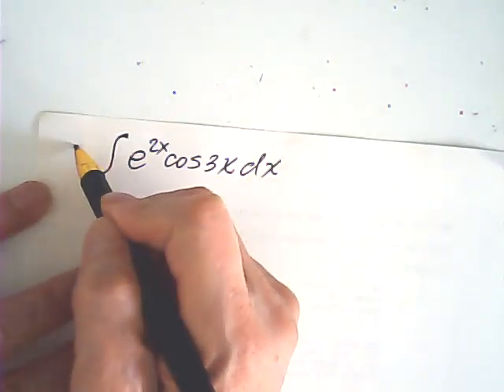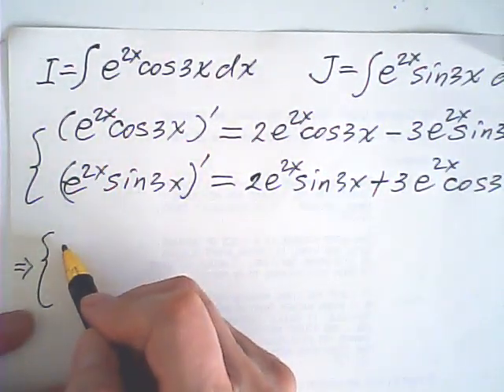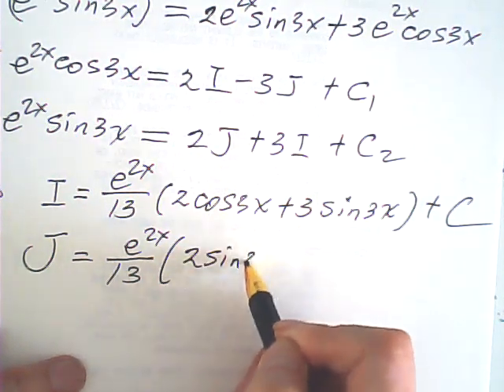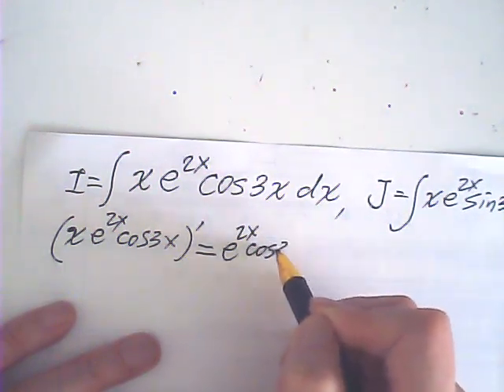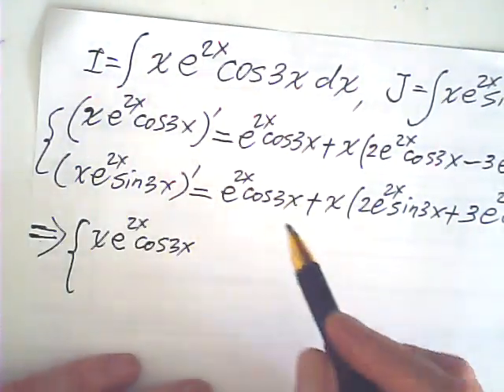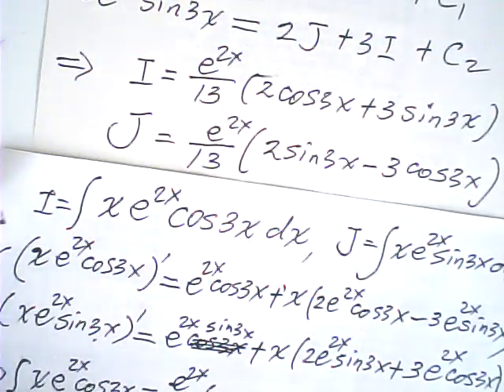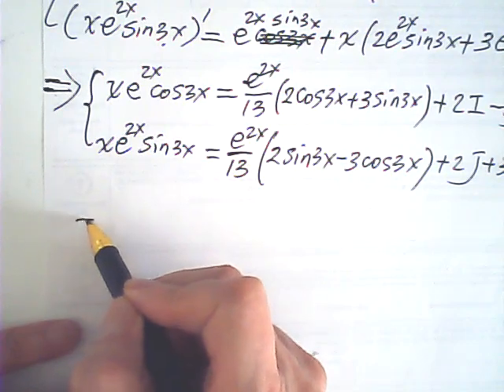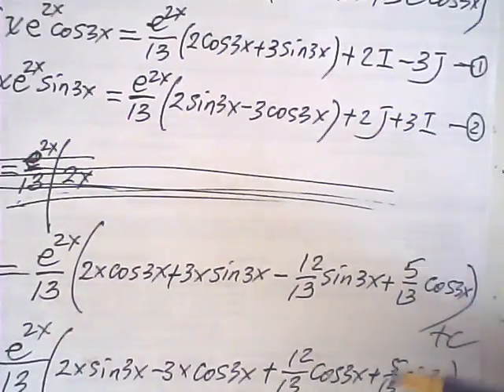an interesting integral